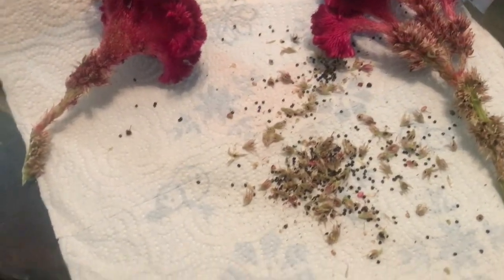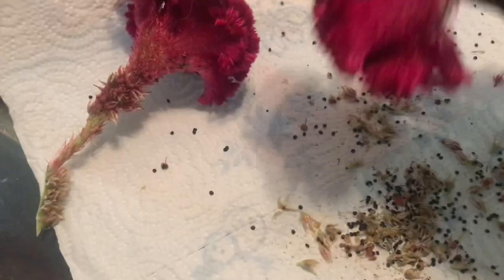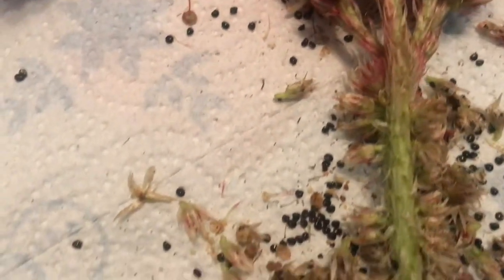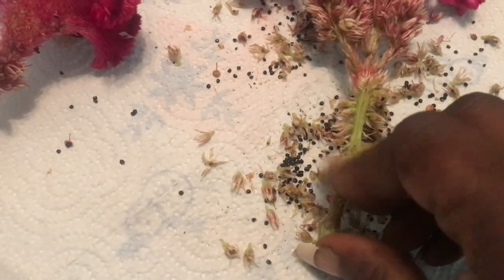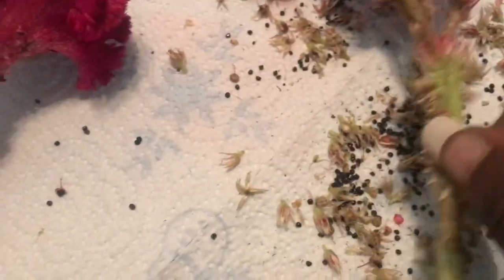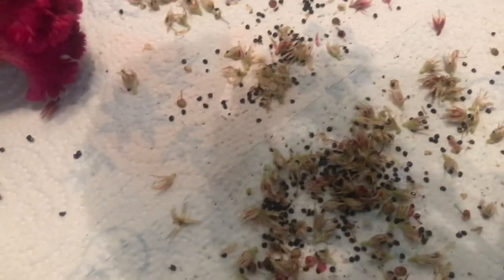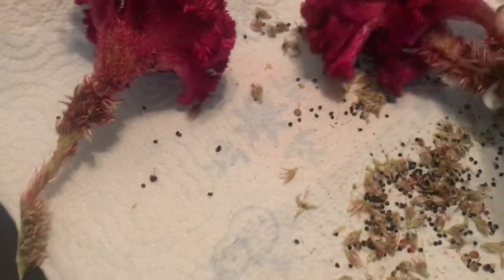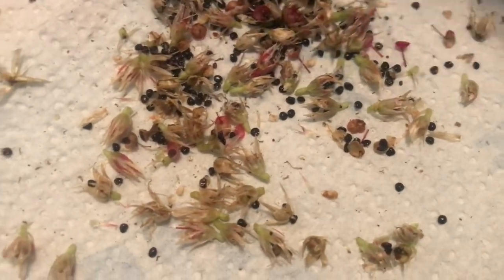How to Harvest Cockscomb Seeds